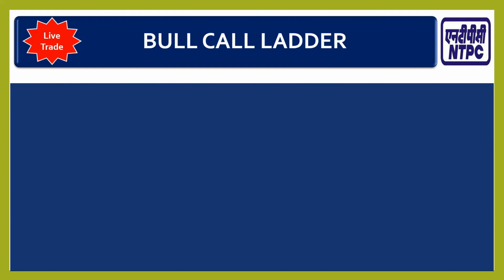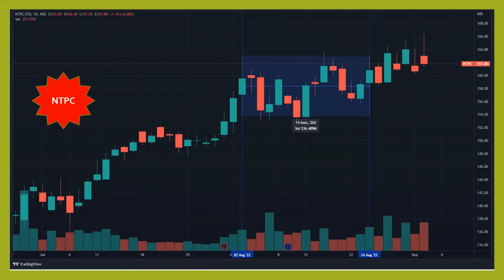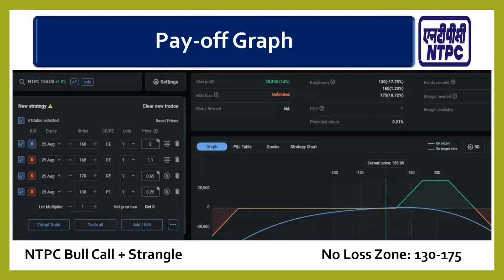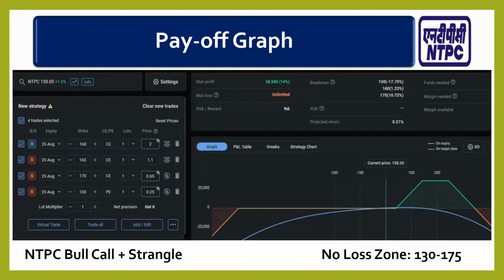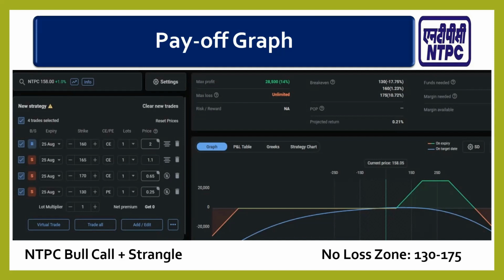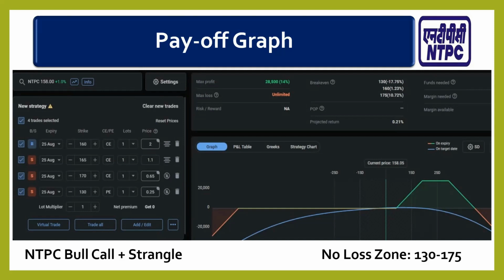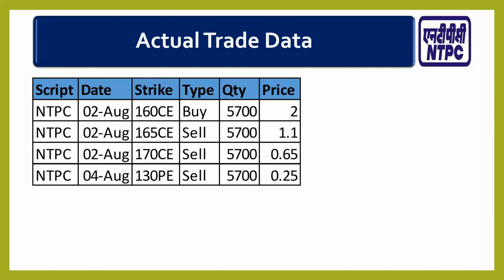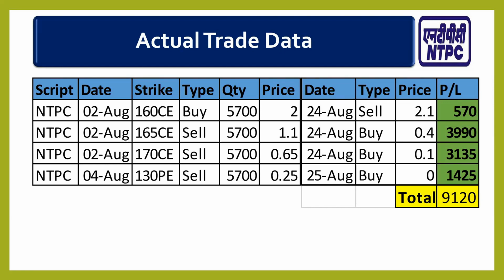My Live Trade: NTPC Bull Call Ladder || Zero Adjustments || Higher Return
The Bull Call Ladder is an extension to the Bull Call Spread. By shorting another call
at a higher strike price which means it financed by selling an additional call
further OTM.

✓Fundamental Analysis
✓Technical Analysis
✓Equities
✓Currency Trading
✓Commodity Trading
✓Mutual Funds